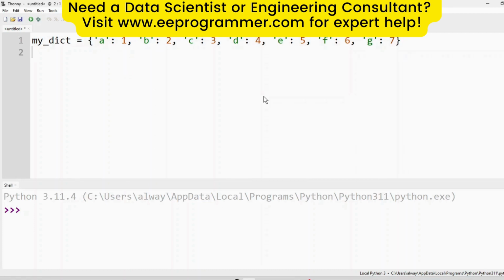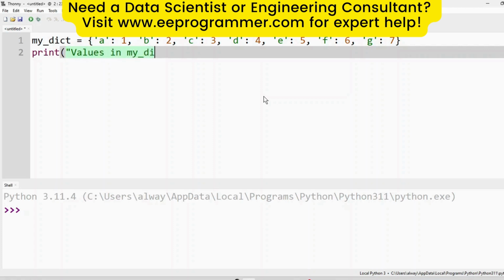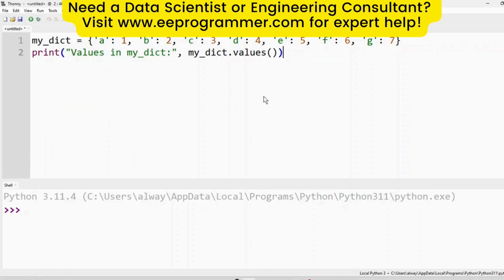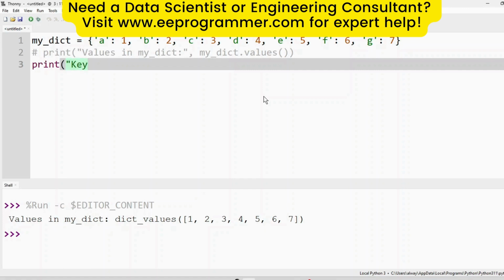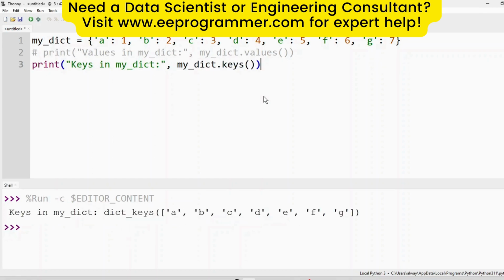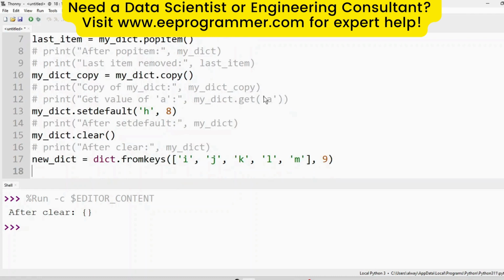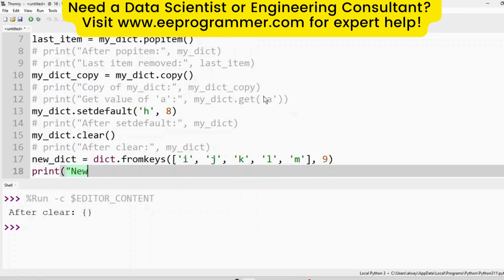Python Dictionary Essentials: 10 functions in 5 minutes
Discover the incredible versatility of Python dictionaries in our latest tutorial! We dive deep into the essential methods like .values(), .keys(), .pop(), and many more. Whether you're a beginner or an experienced coder, this video is your ultimate guide to understanding and mastering Python dictionaries. We start with the .values() method, exploring how it returns all values in a dictionary, followed by .keys() for accessing all keys. Learn how to remove key-value pairs with .pop(), use .popitem() for the last pair, and create a shallow copy with .copy(). We also cover .get() for fetching values, .setdefault() for adding new pairs, and .clear() to empty your dictionary. Don't miss out on .fromkeys() for creating new dictionaries and .items() for viewing all pairs. Finally, .update() adds multiple pairs efficiently. Experiment with these methods to enhance your data handling in Python. Happy coding!